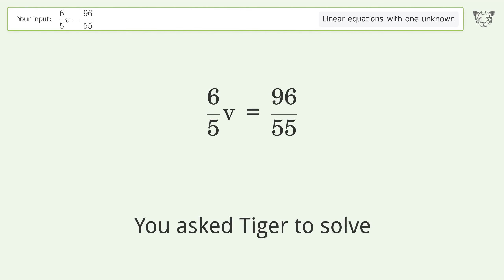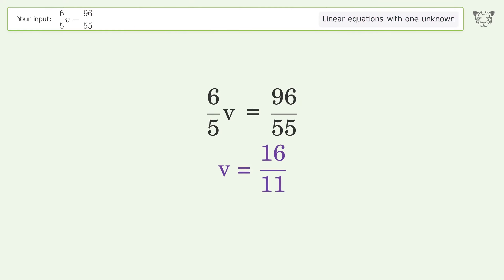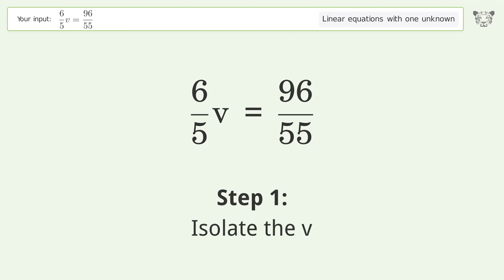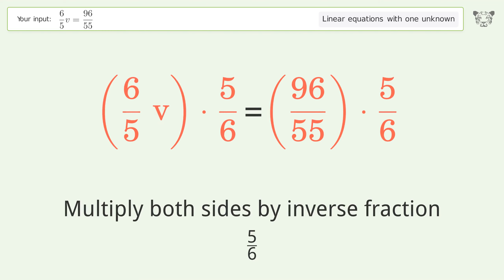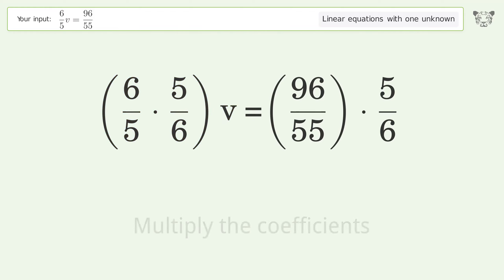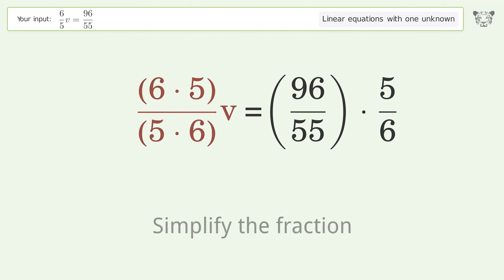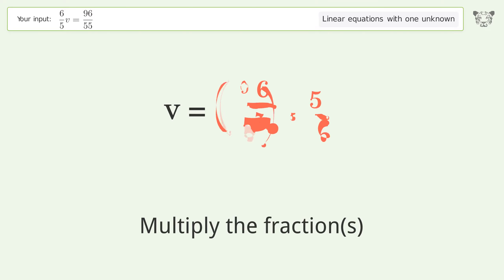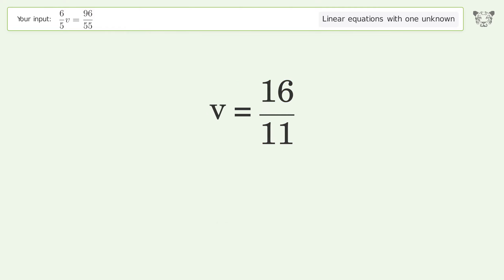Solve 6/5v=96/55: Linear Equation Video Solution | Tiger Algebra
Struggling with 6/5v=96/55? Watch our step-by-step video on Tiger Algebra to master this linear equation effortlessly. Also check out for more tips and tricks for dealing with linear equations with one unknown